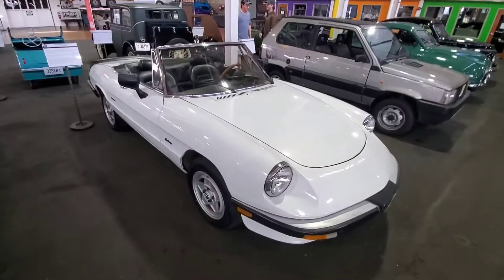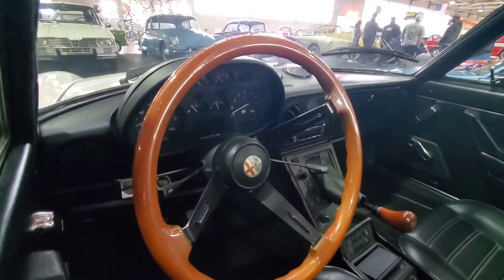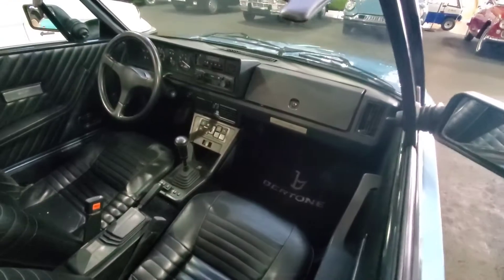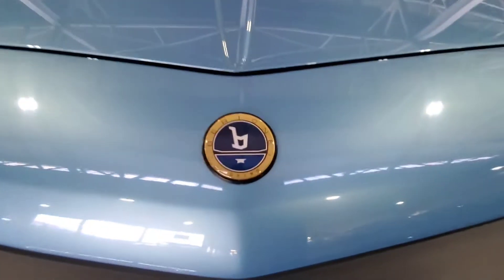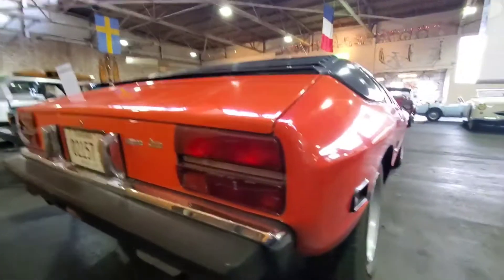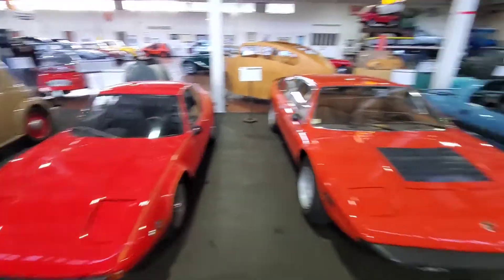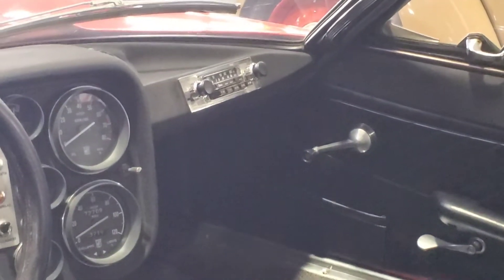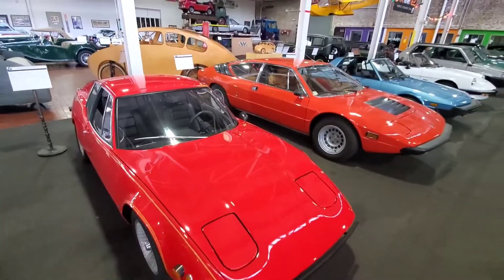Lane Motor Museum Experience (Pt.5) | Show & Tell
I somehow passed by at this awesome place! Here, I will show you the cars that I'm interested in!

Recorded on Dec.2021. This is part 5 of this series.